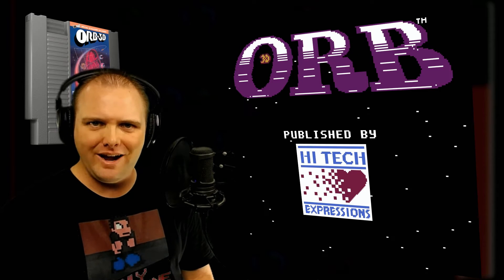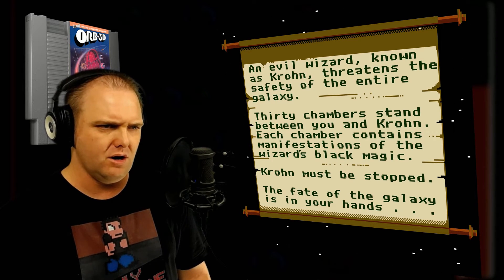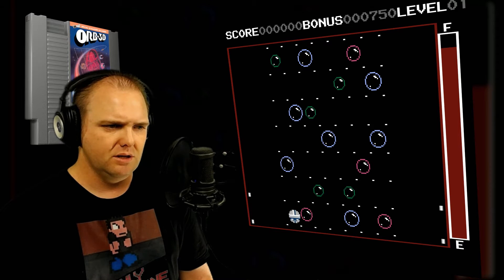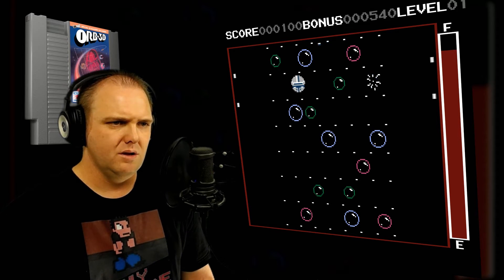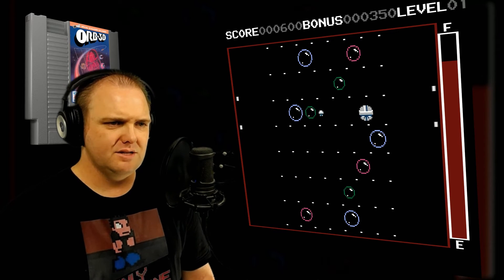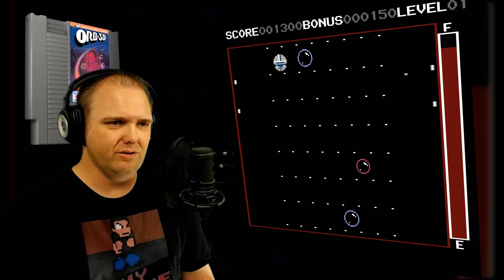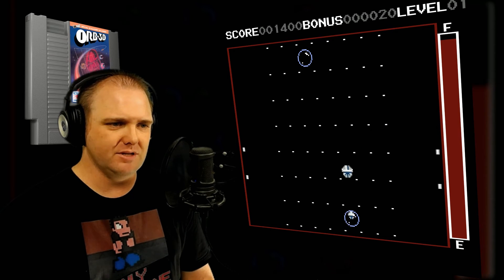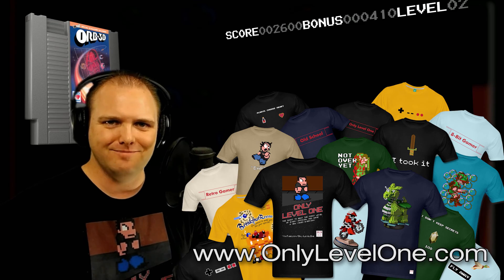Orb 3D - NES - Only Level One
OnlyLevelOne - The Quest to beat the first level of every official NES game.
I'm playing the first level of every NES Game.  This includes some of the most obscure NES titles that have rarely, or never, been seen on YouTube.  Many games have never had walkthroughs made, speedruns done, or let's plays created and I'm going beat the first level of every single one.

★ ★ A new video is released every day! ★ ★